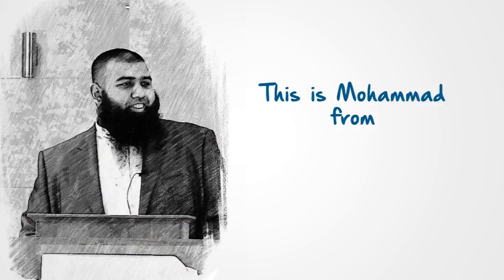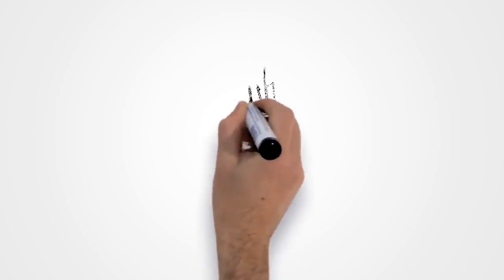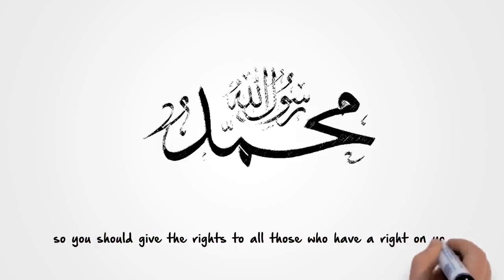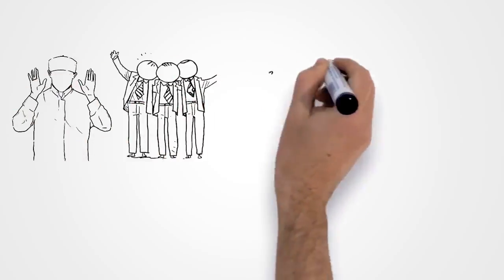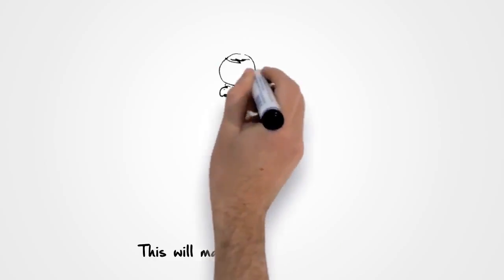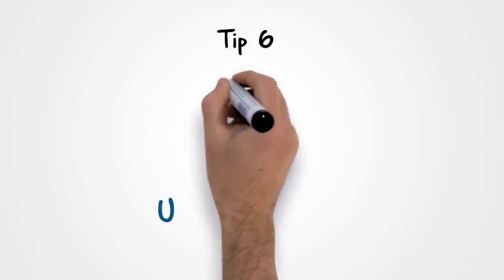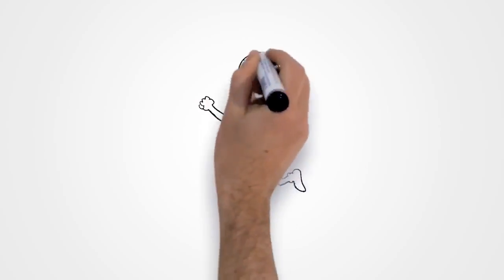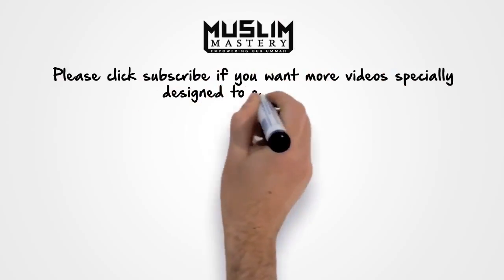Tips to Achieve Balance in Your Life